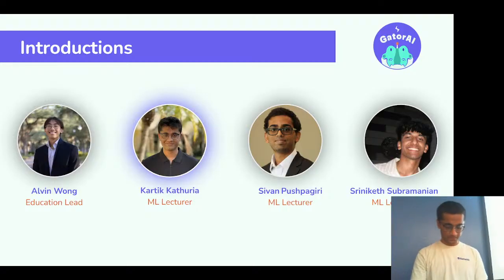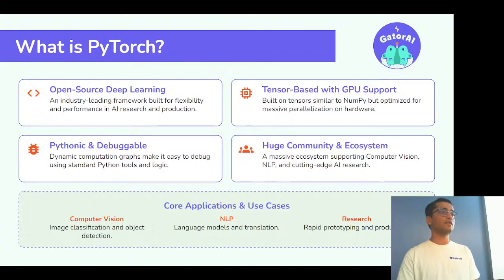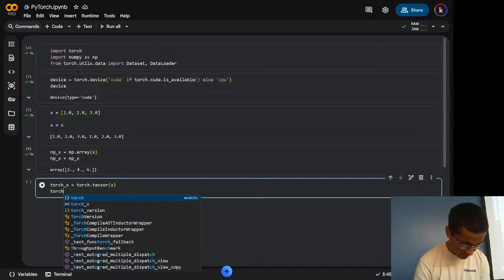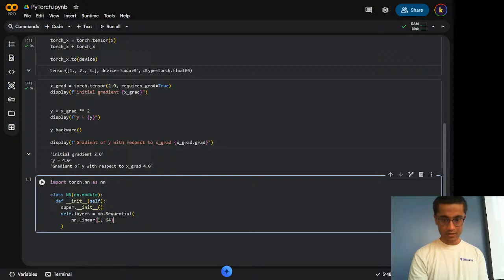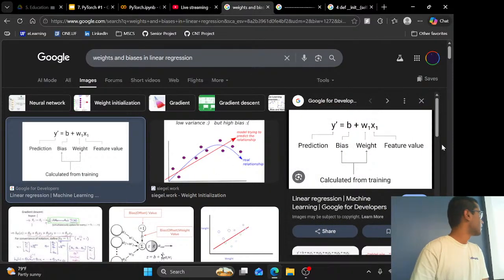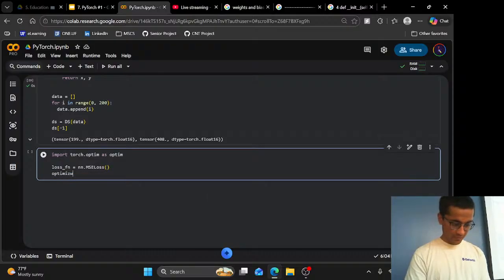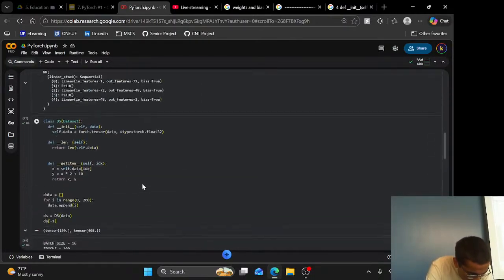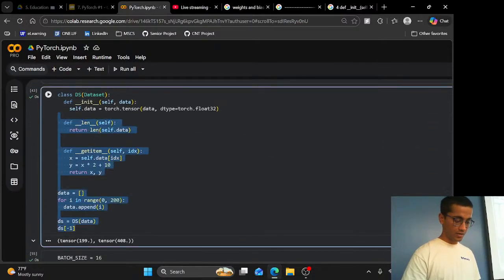AL/ML Lecture #7: Intro to PyTorch #1